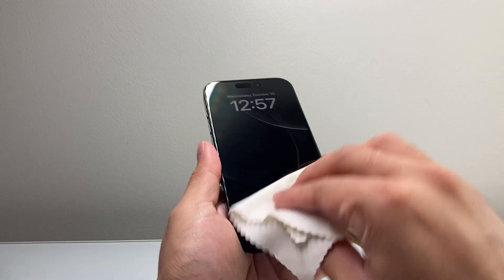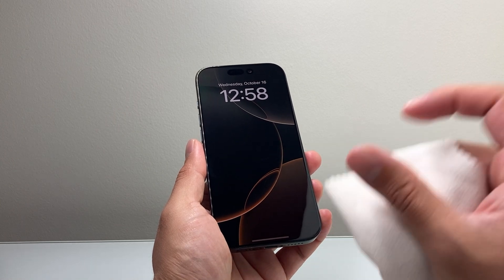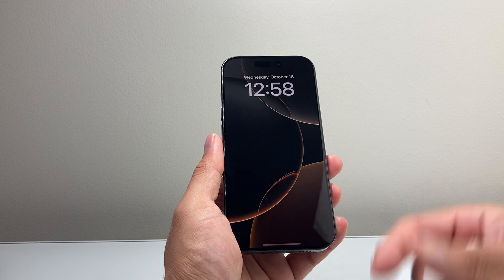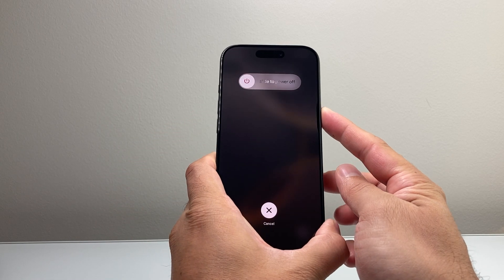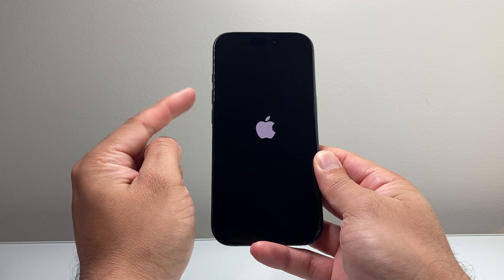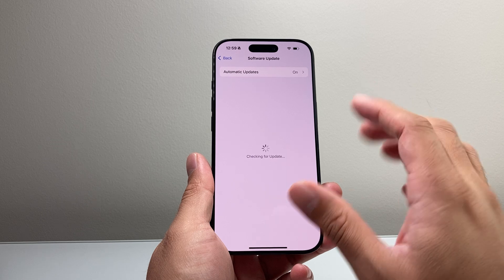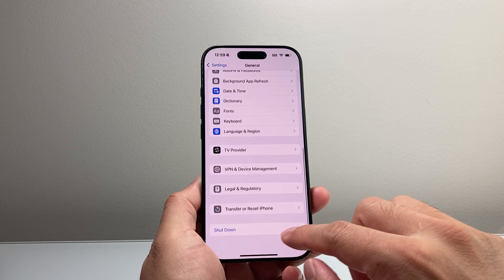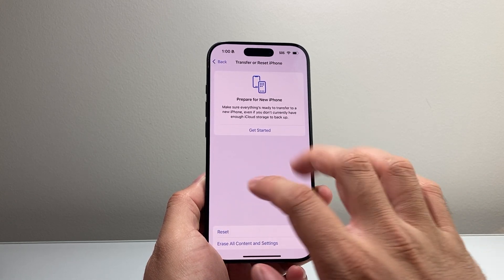How To Fix Slide to Answer Not Working on iPhone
Here's how to fix Slide to Answer feature not working on your Apple iPhone!